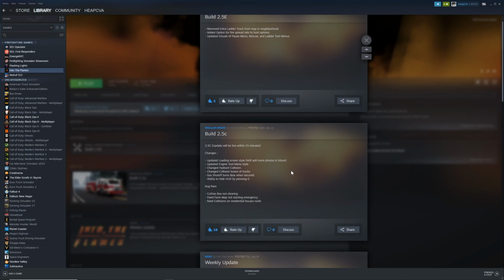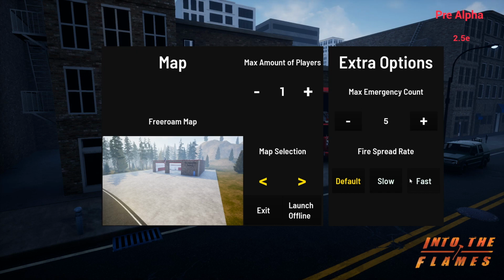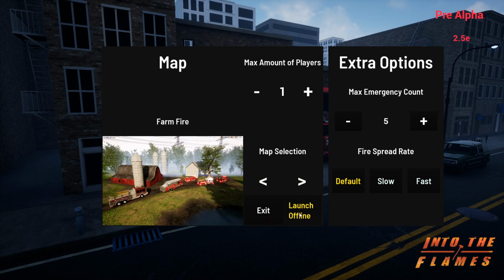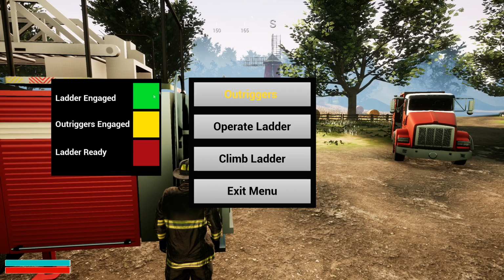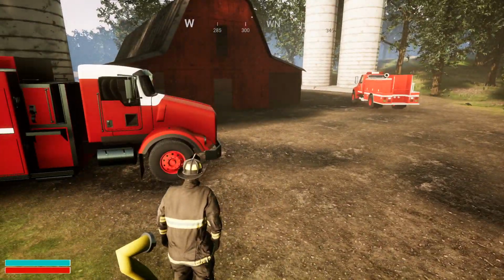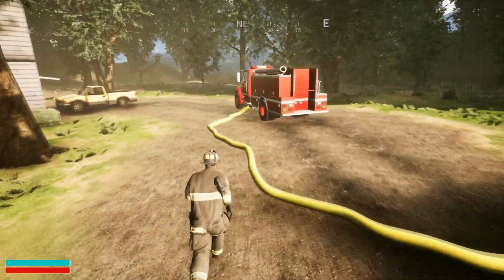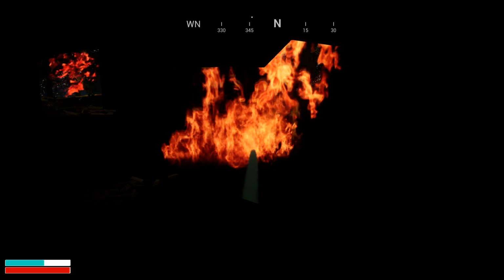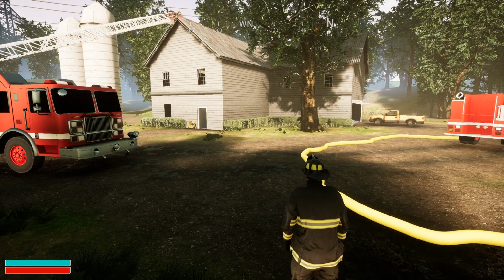Into The Flames ▬ Episode #7 - Just visiting the game to see how things are going...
Here we are with some gameplay on Into The Flames as we check on any updates and just get some good firefighting in "on the farm".  After my last video, I needed a good round of gameplay without a lot of issue.  Right now, this game is where I go.

There are a few updates, fixes and such but more of the focus for Fully Involved Games has been on adding things to the game.  I really can't wait for the next bit of info, even though I know I have to.  So much work is being done by the Developer that it kind of creates a crazy expectation of a new post every time I check forums, etc.  It's madness I tell you.

All that said, the gameplay is good (not mine, but the game's).  The game is stable, no crashes, no glitches and there is plenty to see and do.  Can't get much better.  More videos to come, that's for certain.

►Please comment and leave a thumbs up or thumbs down for this video.  It lets me know how I'm doing, where to improve and how the channel is doing in searches.
►Check the other videos in this playlist - Into The Flames Gameplay